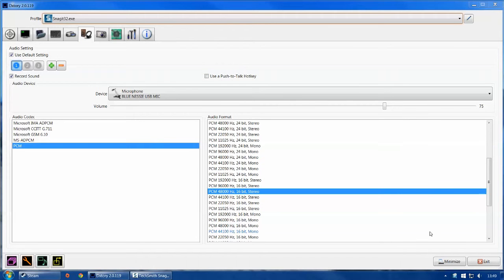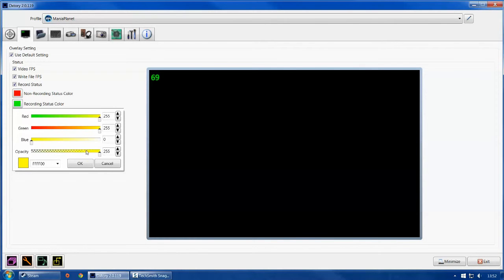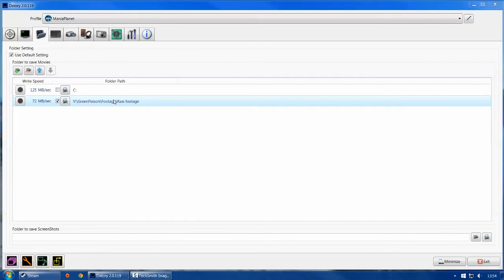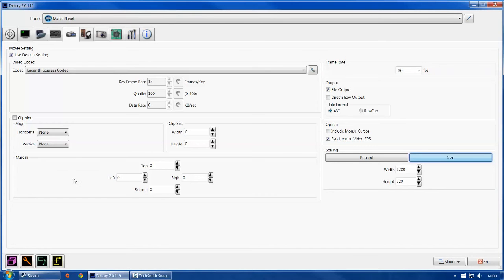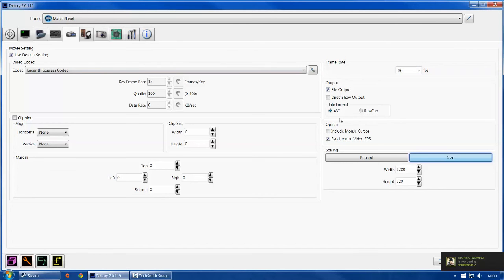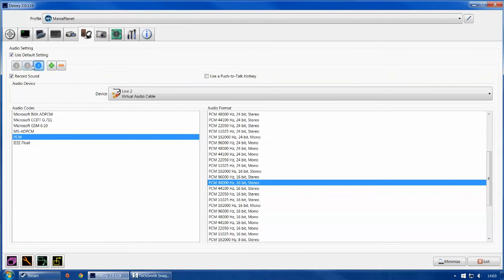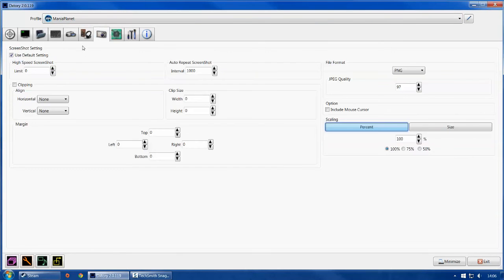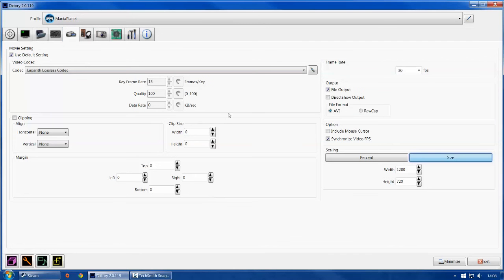ULTIMATE How To Setup Dxtory Guide - Amazing Dxtory Settings - Tutorial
10 likes!?...How to setup your Dxtory in the best possible way...Enjoy

Artist Name:

Video Link: (Search for the Monstercat video of the track)